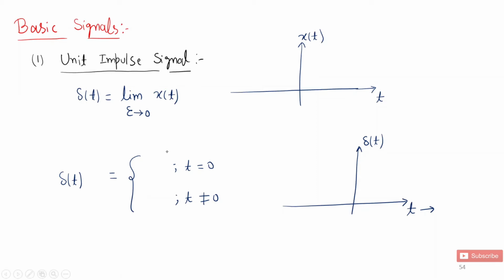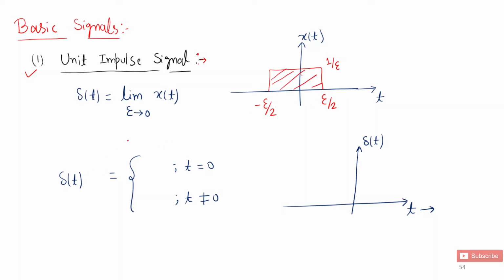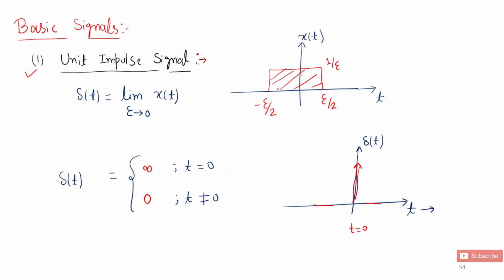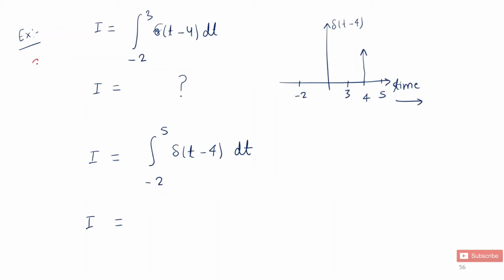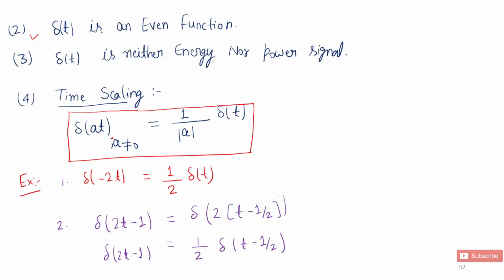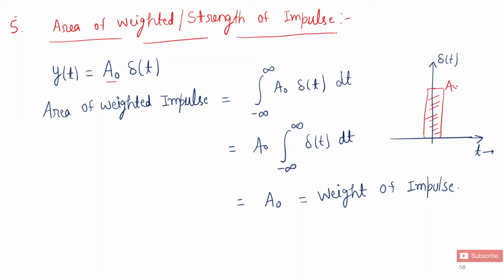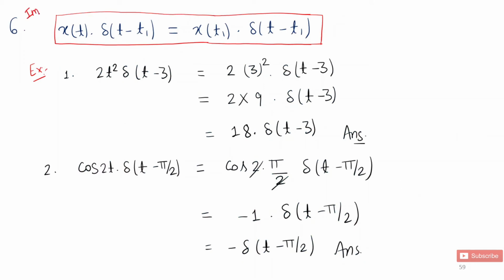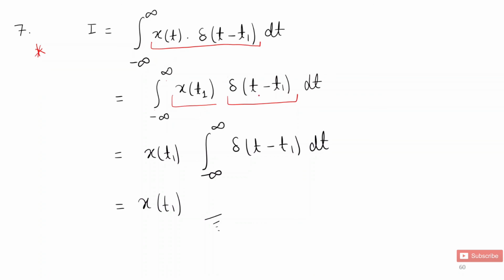Lecture 11 Unit Impulse Signal Part 1 Signal & Systems Electrical Engineering GATE/ESE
This video is about the basic input signal and their properties.